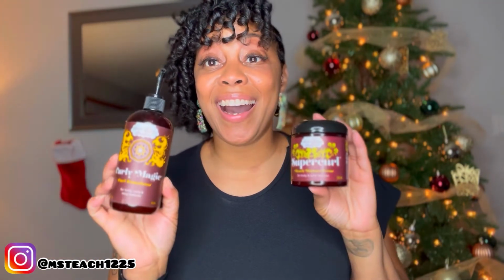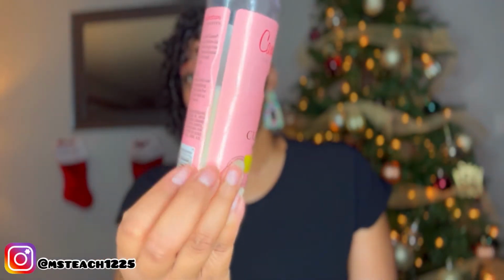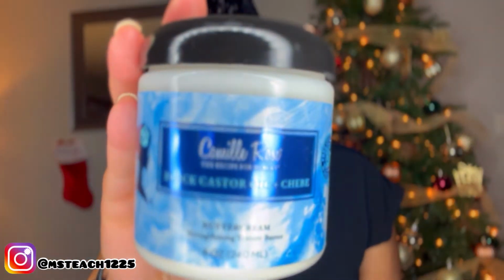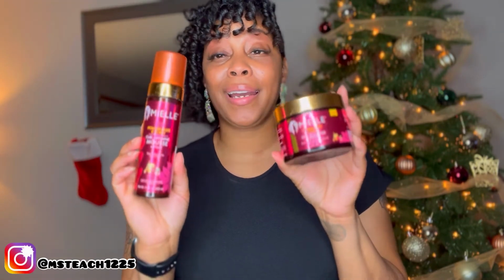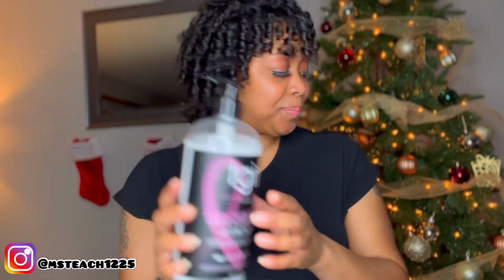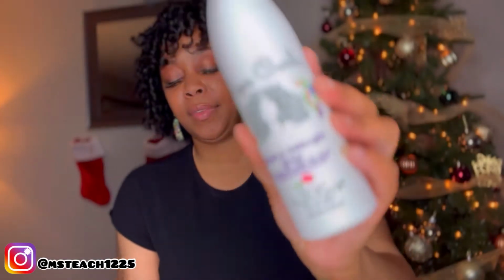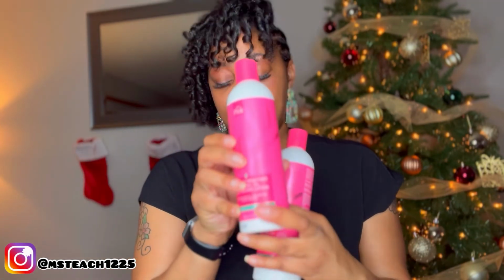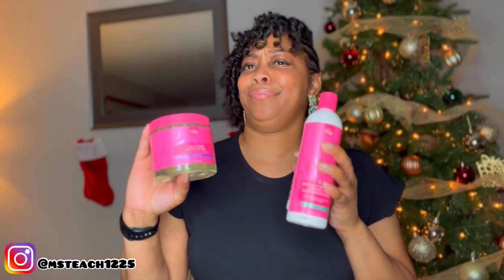Vlogmas Day 14: My Top Natural Hair Stylers of 2021| Must Have Hair Products